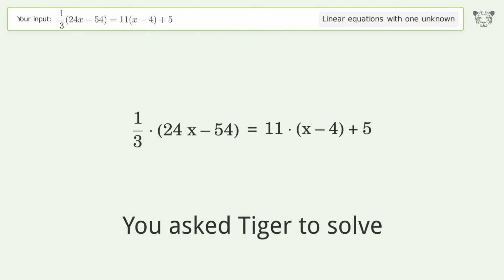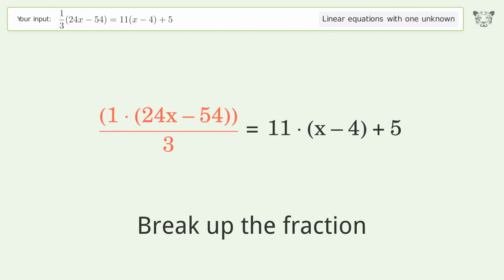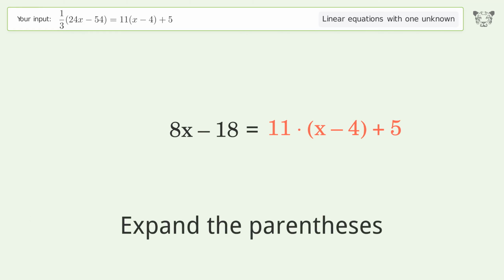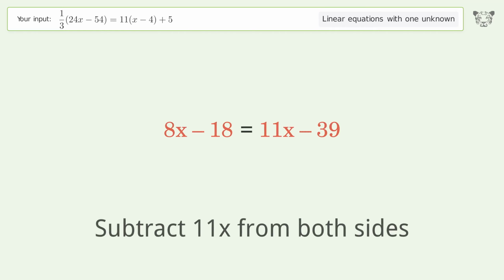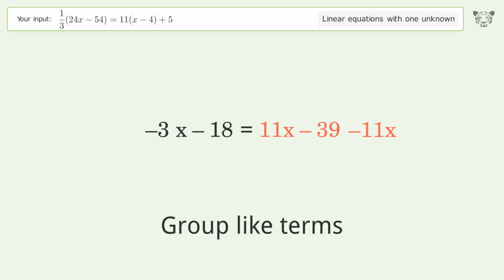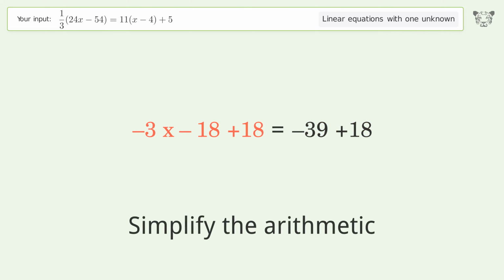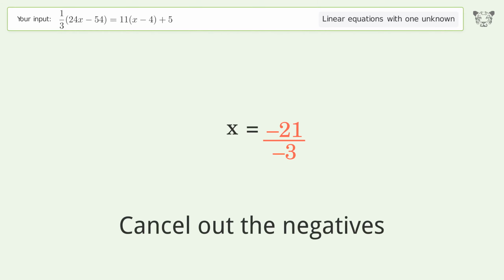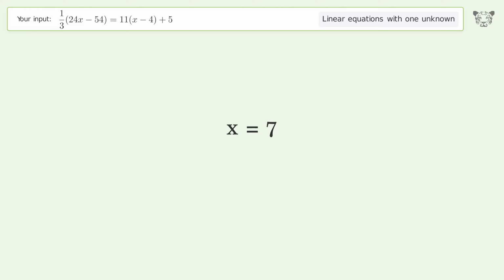Solve 1/3(24x-54)=11(x-4)+5: Linear Equation Video Solution | Tiger Algebra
Struggling with 1/3(24x-54)=11(x-4)+5? Watch our step-by-step video on Tiger Algebra to master this linear equation effortlessly. Also check out for more tips and tricks for dealing with linear equations with one unknown